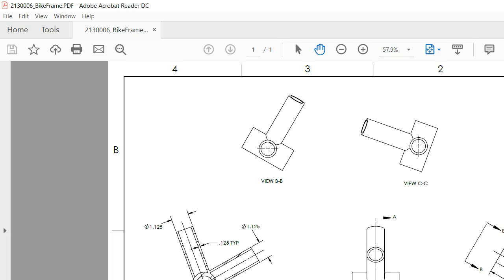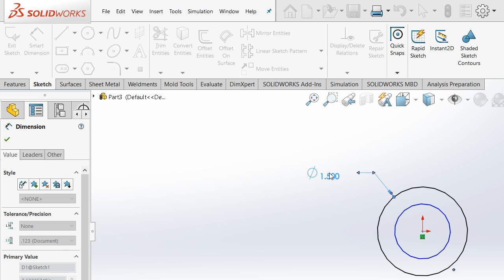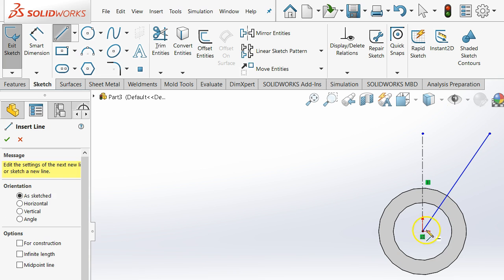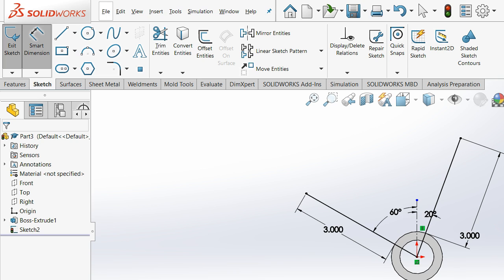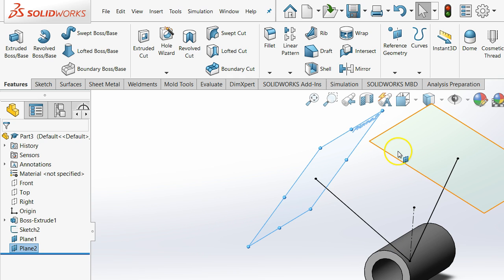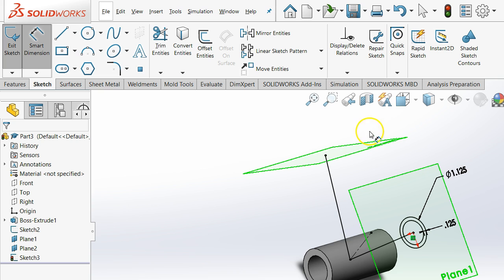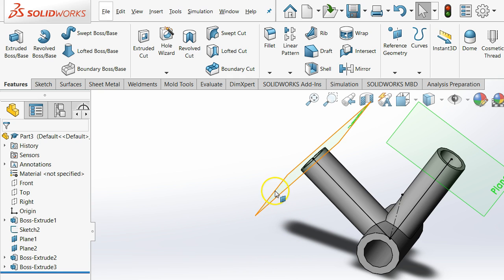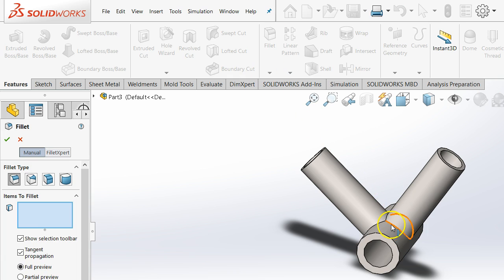2130006 Reference Geometry Tutorial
RTC DFT 213 SolidWorks Reference Planes